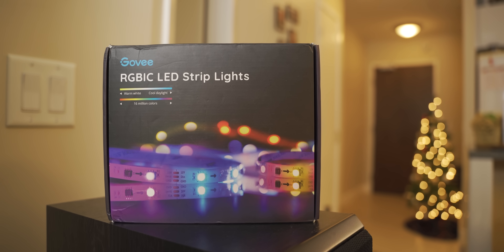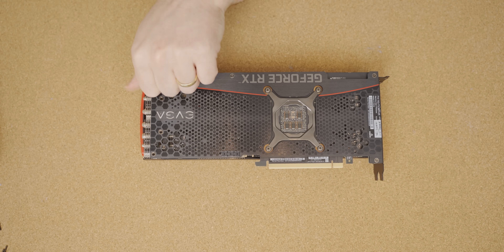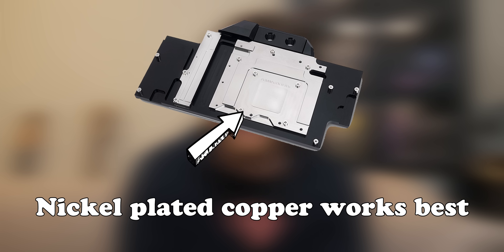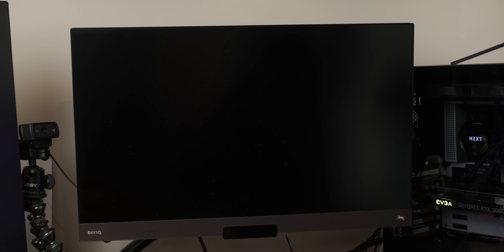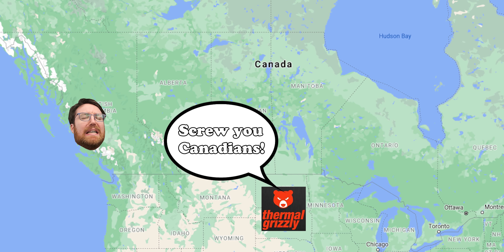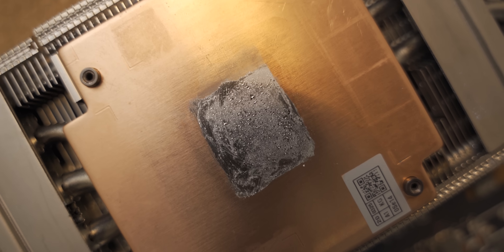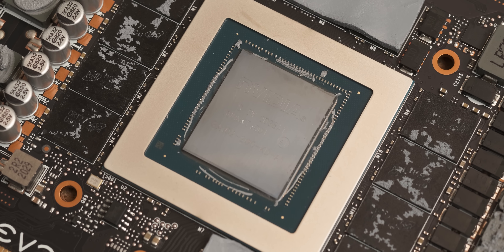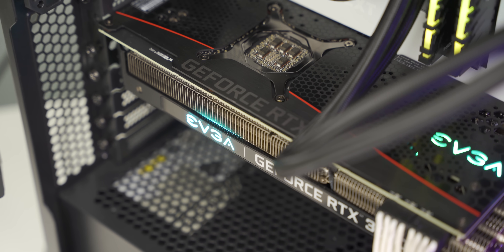NOOB uses Liquid Metal on an RTX 3080...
I decide to try Liquid Metal on an Nvidia RTX 3080, even though I am a noob that always breaks stuff.
Needless to say, it was a real struggle.